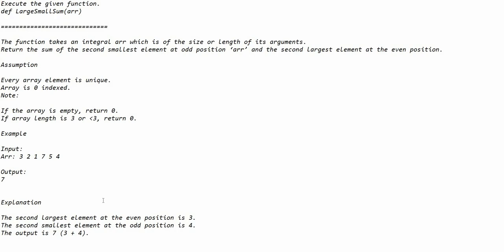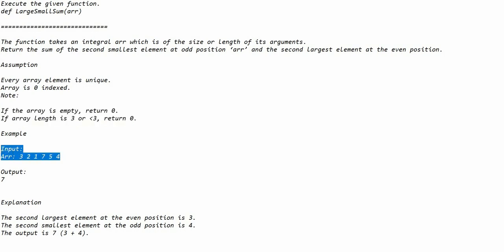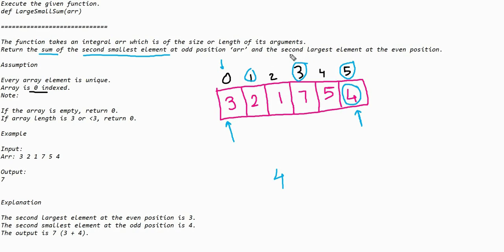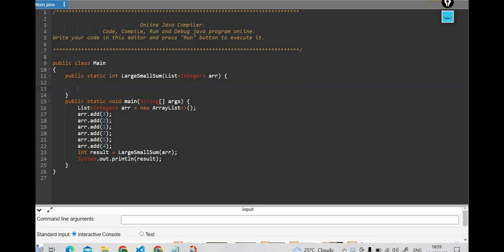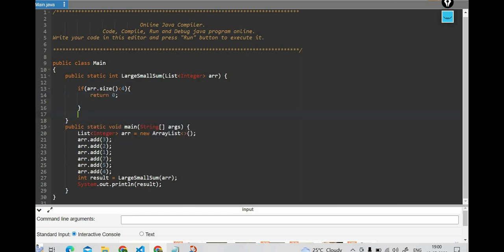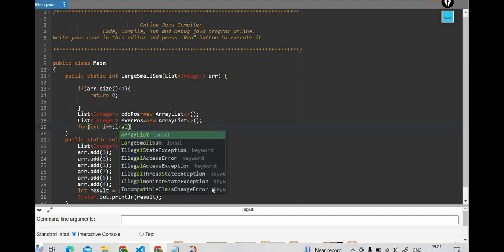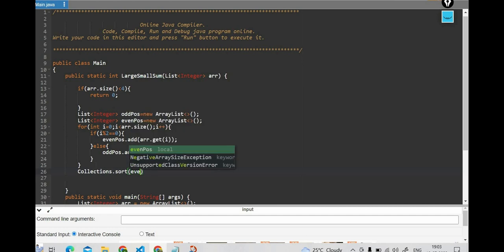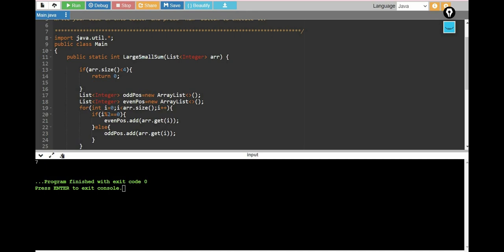Accenture Previous year Coding Question-1 || 2022 || 2023 || 2024 Batch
* We upload videos related to IT industry,  IT News, Jobs Opportunity.
* I love to Guide Freshers and Experience working Professionals.
* I have 4.7+ Yrs of Experience in IT Field.